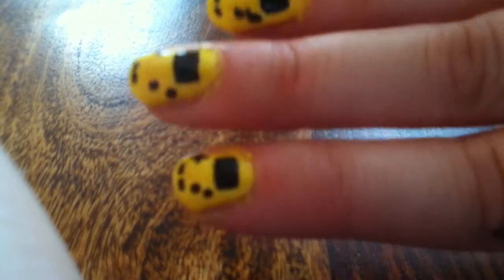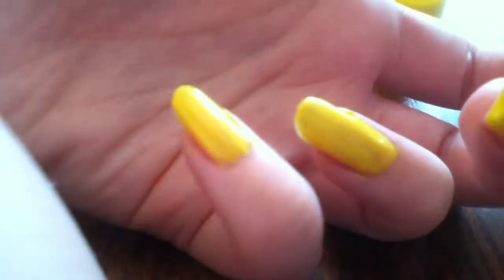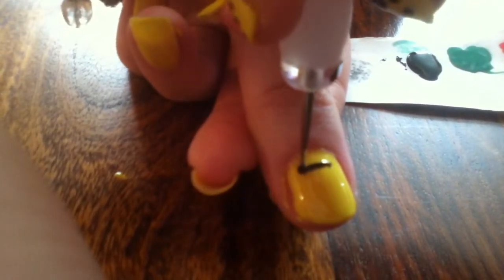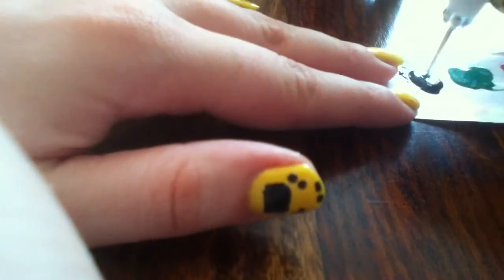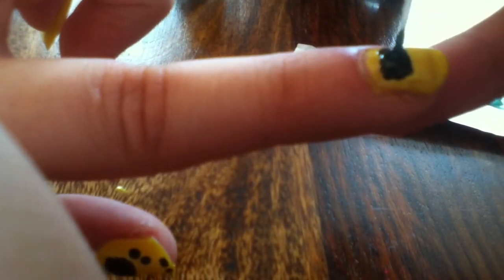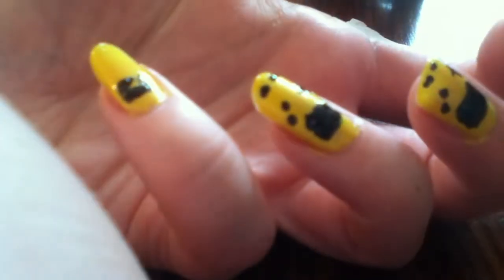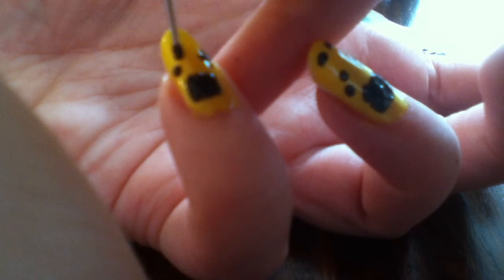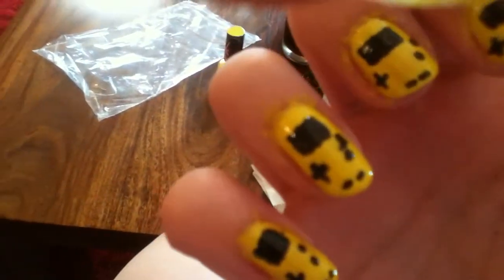Gameboy Colour Nails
Hey guys, hope you like this tutorial.
The nail polish I used for this video were;
Sally Hansen-Base and Top Coat
Rimmel I Heart Lasting Finish-Sunshine 280
Rimmel 60 second-Black Out 800